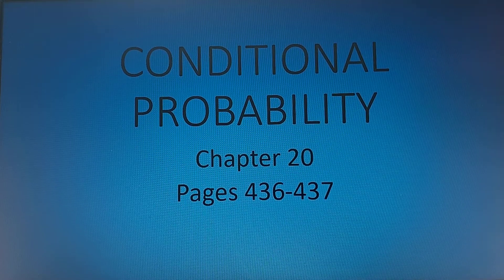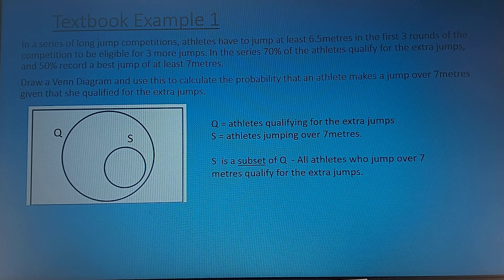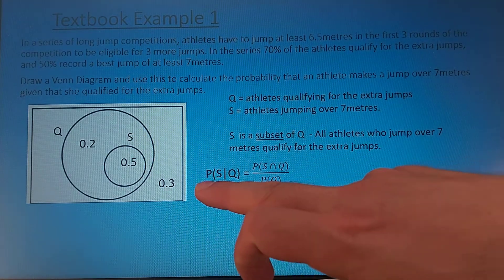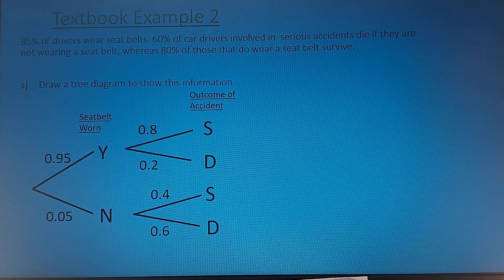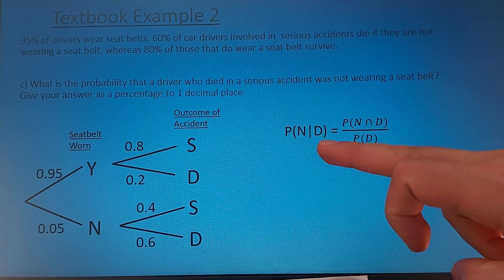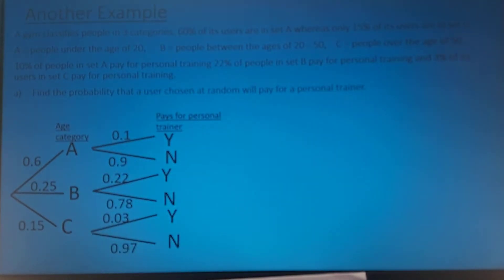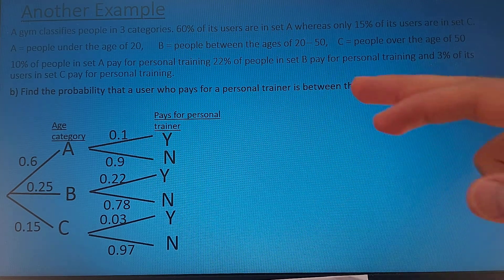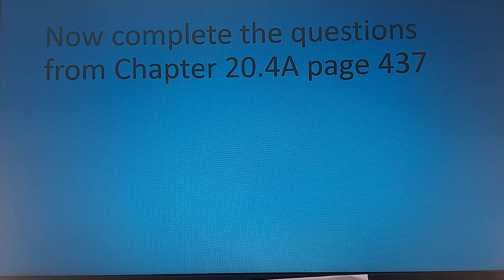Higher Lesson 27 - Conditional Probability 20.4A